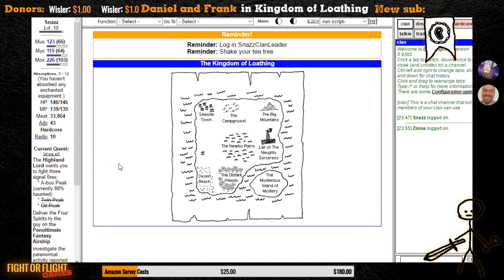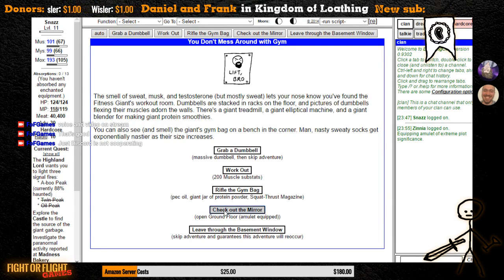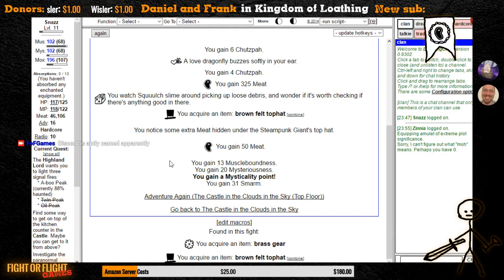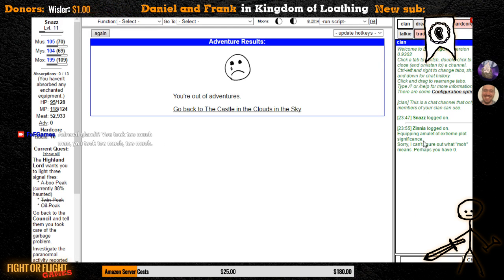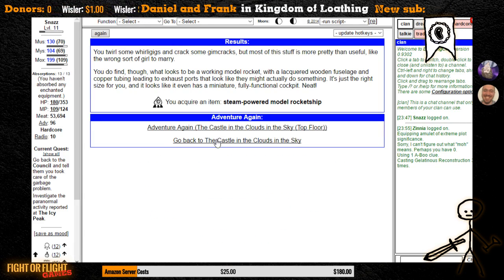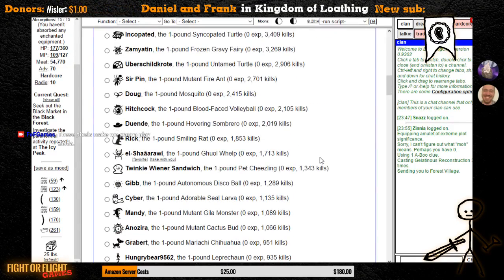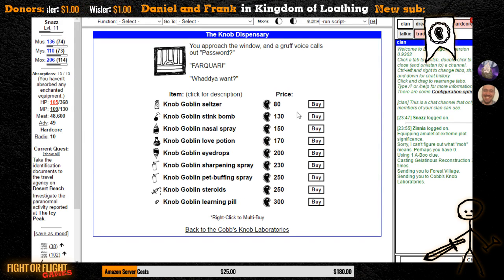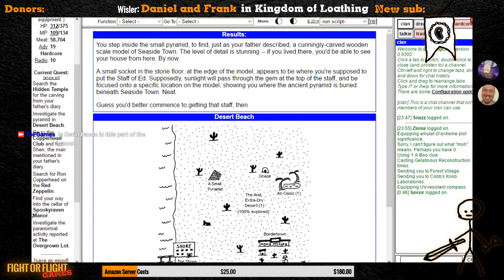Loathful Banter and Magnanimity - Part 4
Daniel and Frank wage a dispassionate war on some technical difficulties, and find themselves on the bleeding edge of sanity. Giants' castles, pocket rockets, phallic constellations, and Kevin Bacon in the desert... all this and more in yet another Midnights of Loathing.